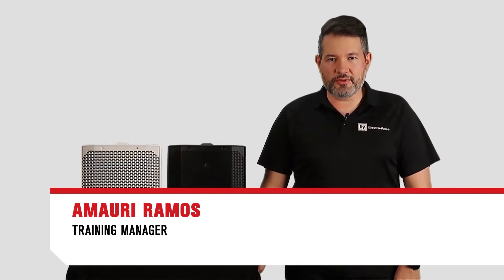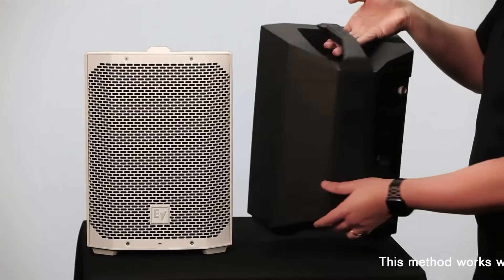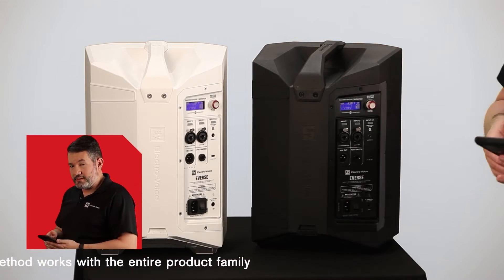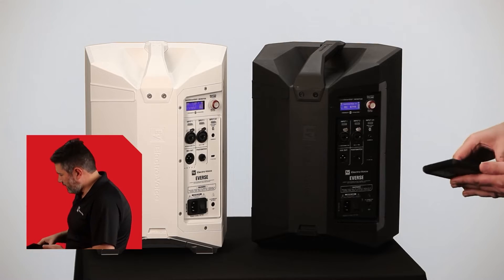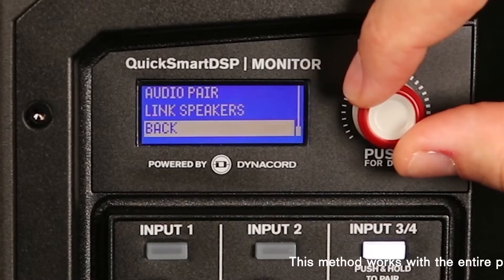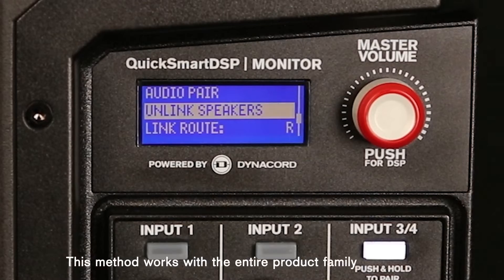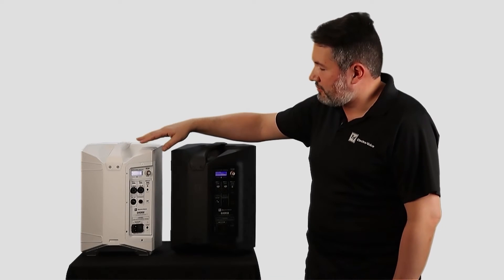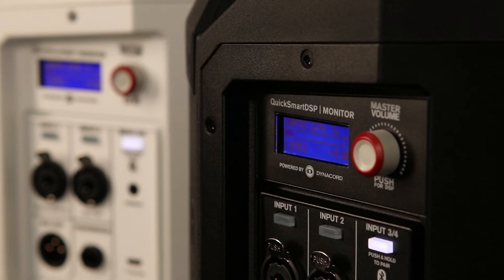EVERSE Series Training – How to Connect the EVERSE 8 for Wireless Stereo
Want to set up a powerful, true wireless stereo system with your EVERSE 8 speakers? Follow along as Electro-Voice Training Manager Amauri Ramos shows you how.

In this video, Amauri Ramos demonstrates a simple process for linking two EVERSE 8 speakers via Bluetooth for a true wireless stereo setup. Learn how to pair the speakers, navigate the DSP menu to "Link Speakers," and then assign them as dedicated left and right channels for a wide, immersive sound.

Whether you're setting up for a small gig, a backyard party, or a listening session, this guide will help you get the most out of your EVERSE 8 speakers.

    [00:24] Turning on the Speakers
    [00:33] Bluetooth Connection
    [00:47] Entering DSP Menu
    [00:51] Linking the Speakers
    [01:06] Assigning Left & Right Channels